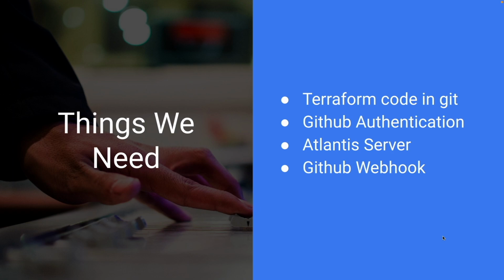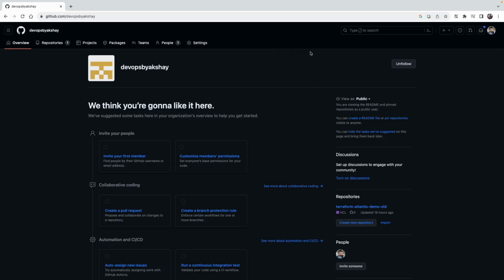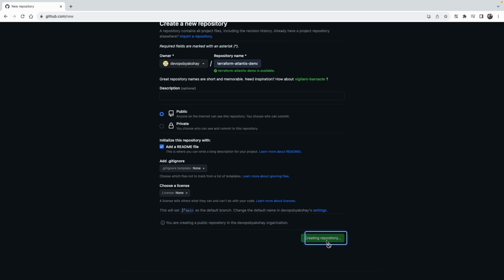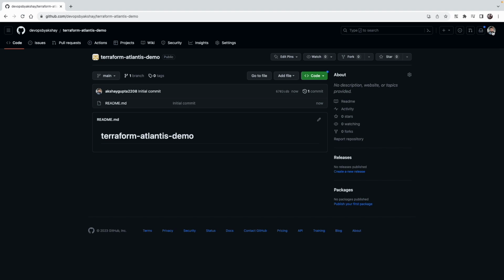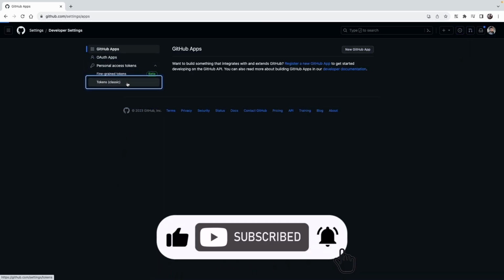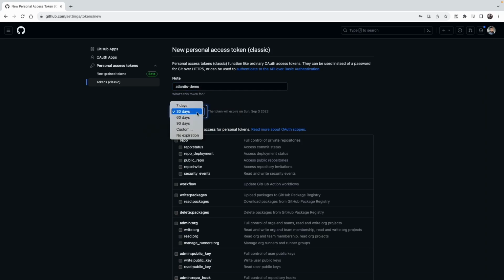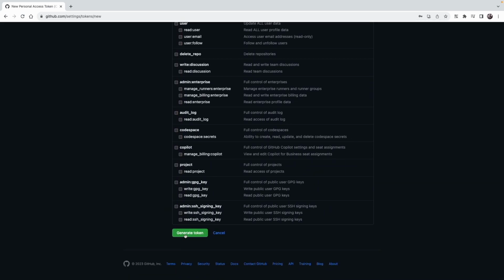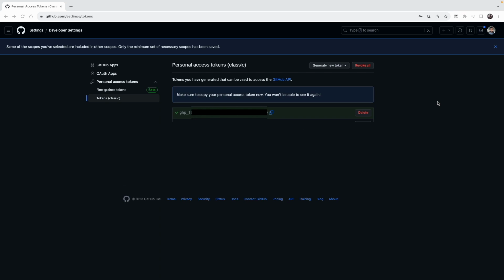Episode 1.3 | GitOps with Terraform | Git Authentication | DevOpsByAkshay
🚀 GitOps with Terraform | Git Authentication - Episode 1.3 🚀 | DevOpsByAkshay

Welcome back to DevOpsByAkshay and Episode 1.3 of our "GitOps for Terraform" series!

In this episode, we take a comprehensive overview of how GitOps and Terraform come together to streamline your infrastructure management and deployment processes. Join us as we explore the power of GitOps principles and their impact on the Terraform ecosystem.

In Episode 1.3 - "GitOps with Terraform | Git Authentication," we cover:

🔹 A quick recap of GitOps fundamentals for new viewers.
🔹 How GitOps methodologies complement Terraform's infrastructure provisioning capabilities.
🔹 Leveraging GitOps for declarative infrastructure management with Terraform.
🔹 Integrating Terraform state management with GitOps workflows.

By the end of this episode, you'll have a clear understanding of how GitOps enhances your Terraform deployments, ensuring consistency, security, and collaboration across your DevOps teams.

🎯 We appreciate your continued support and welcome your comments and questions. Let's keep the conversation going as we uncover the immense potential of GitOps for Terraform.